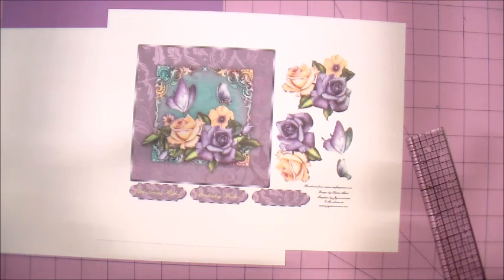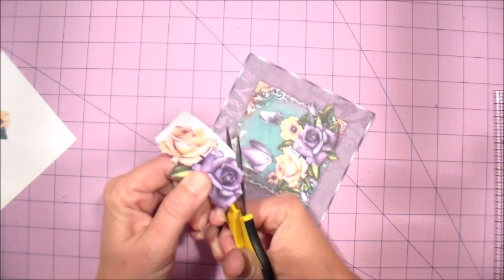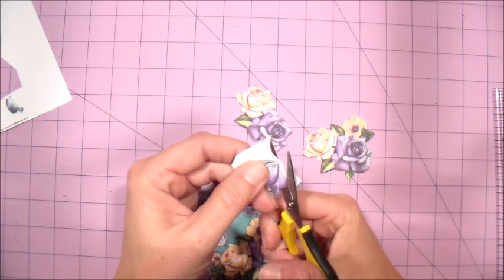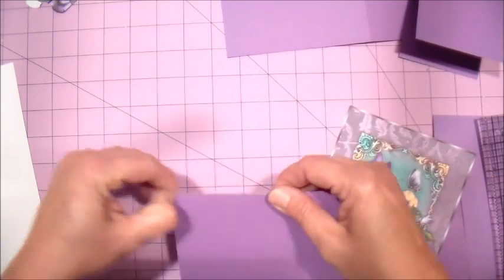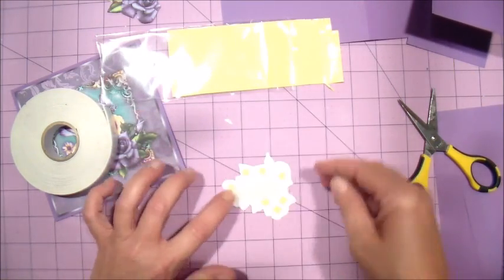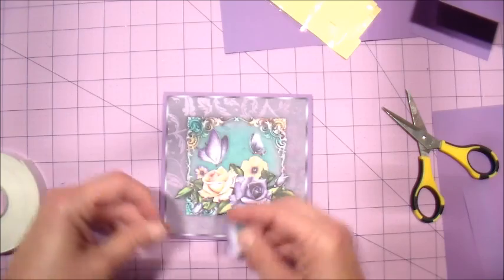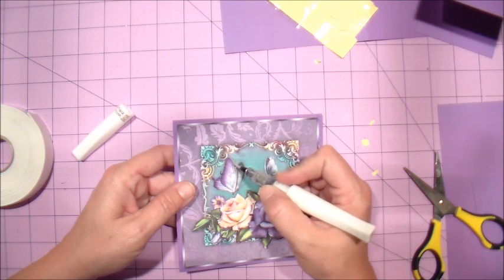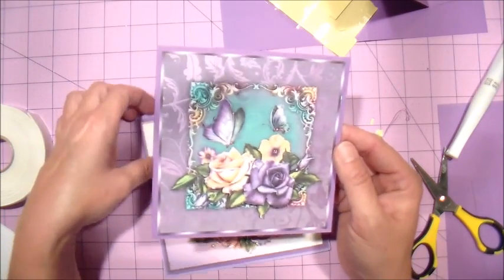Make a 3D butterfly card from Craftsuprint.com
3D Butterfly Card. easy and beautiful. Love love love it!